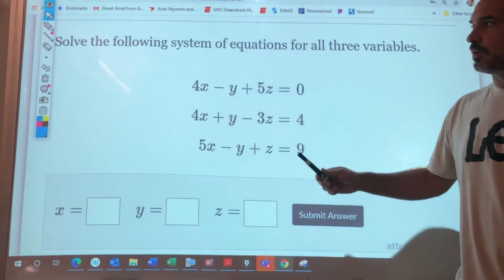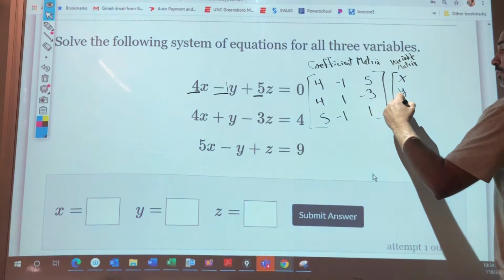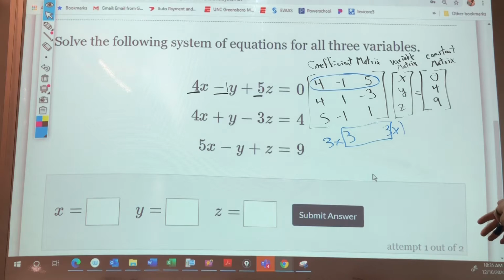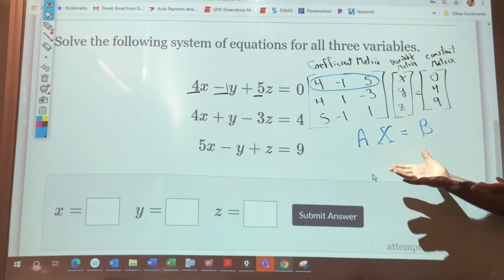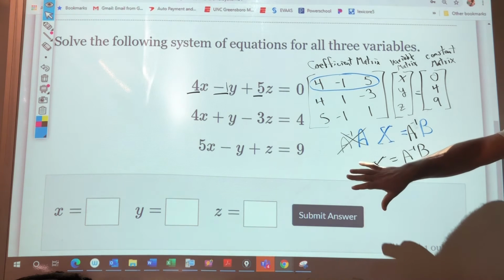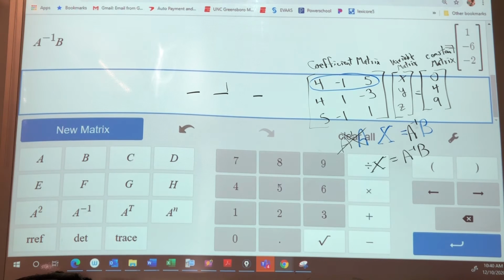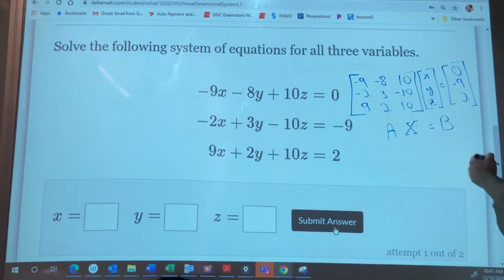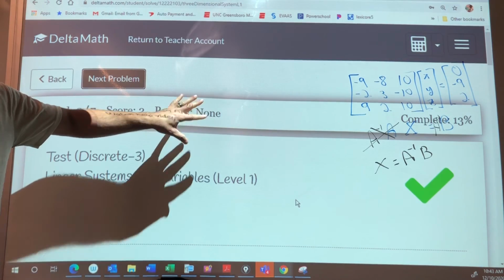Solving systems of equations using inverse matrices.